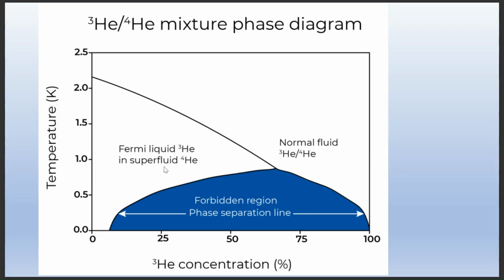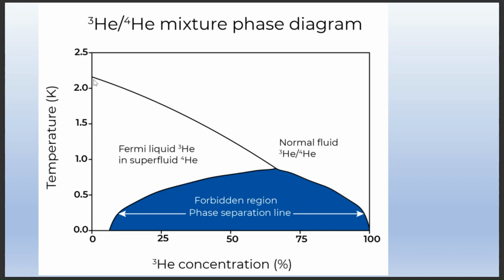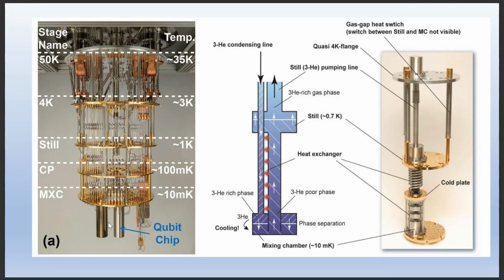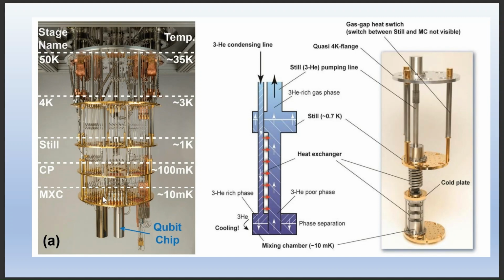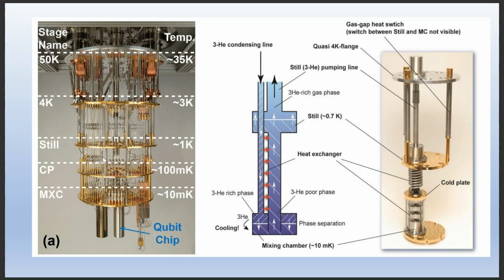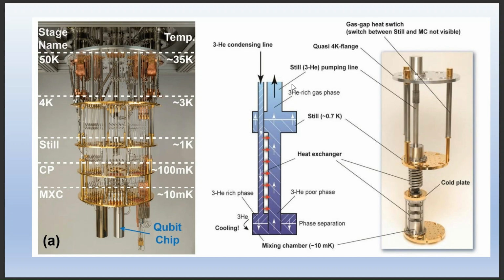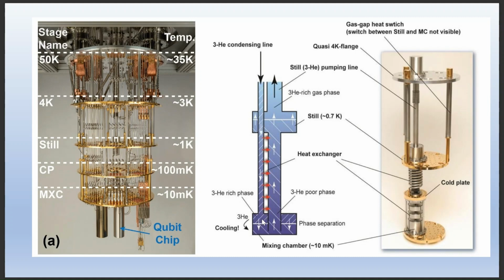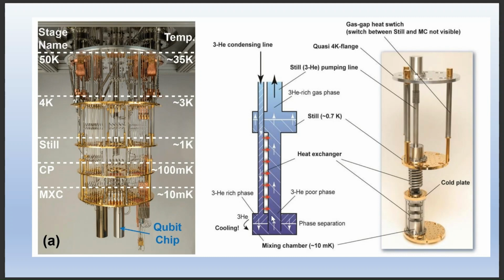Understanding How Dilution Refrigerators Function in Quantum Computers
Learn how dilution refrigerators are used to achieve ultra-low temperatures in quantum computers, enabling the delicate operation of qubits. Discover the science behind this critical technology and its role in advancing quantum computing.